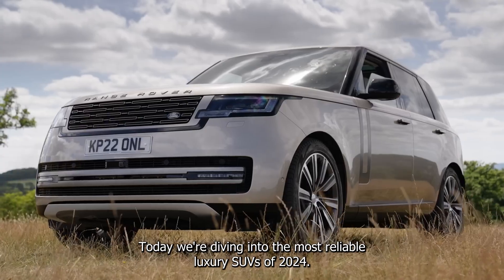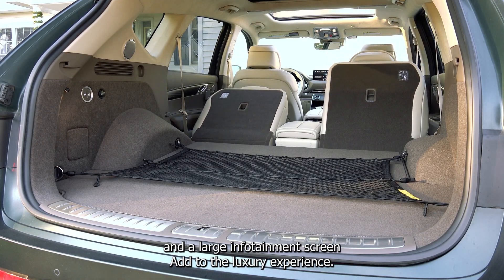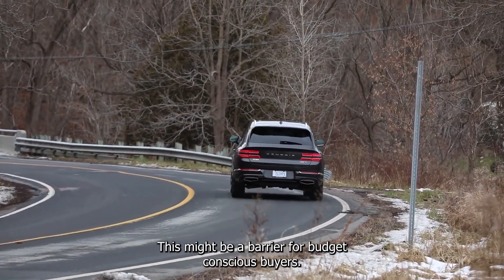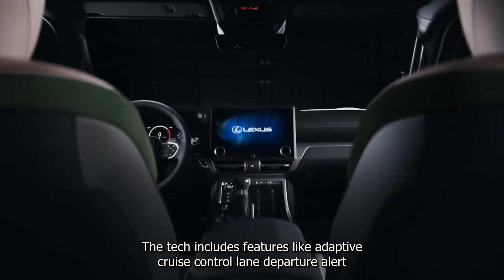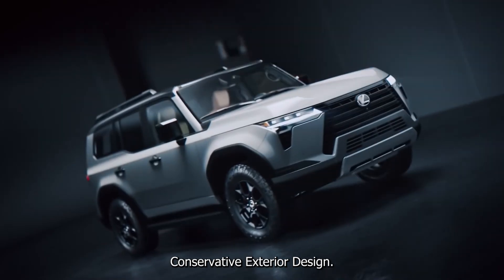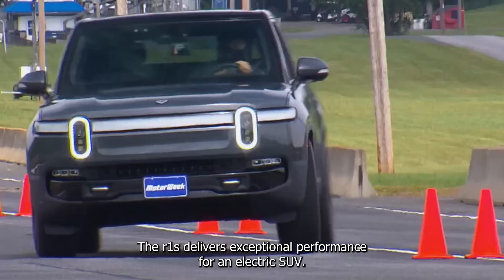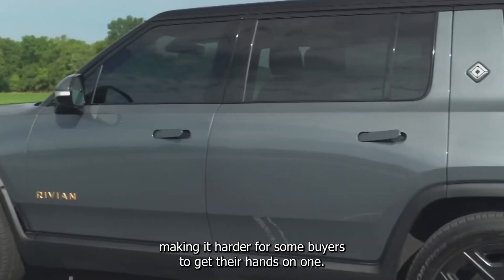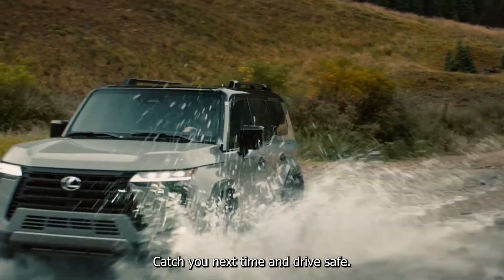Reliable Luxury SUVs – Top Picks for Comfort and Performance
In this video, we highlight the most reliable luxury SUVs, perfect for those who seek a blend of comfort, performance, and dependability. We’ll delve into the top models from leading brands, examining their standout features, reliability ratings, and overall value. From advanced safety systems and cutting-edge technology to plush interiors and powerful engines, these luxury SUVs offer everything you need for a premium driving experience. Whether you're in the market for a new vehicle or just curious about the latest trends, this comprehensive review will guide you through the best options available. Join us to discover the top picks for reliable luxury SUVs.